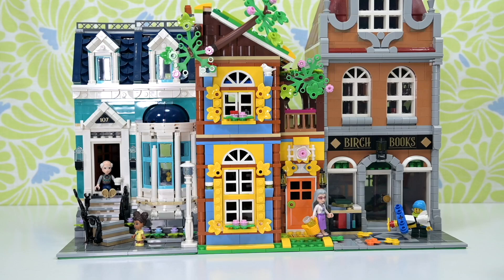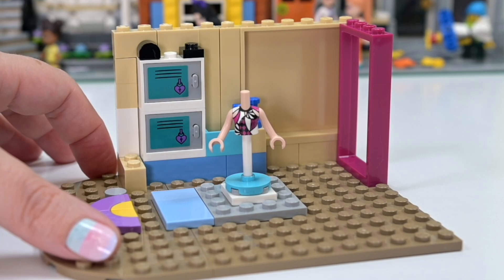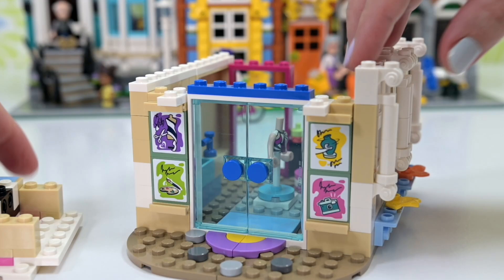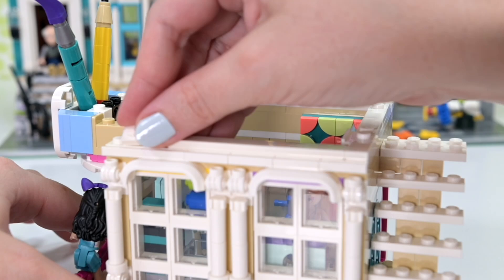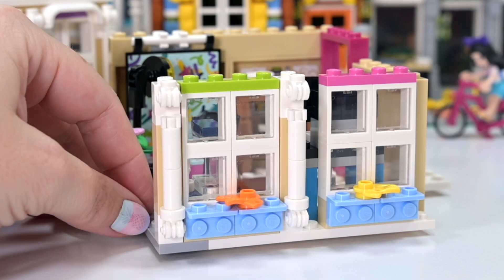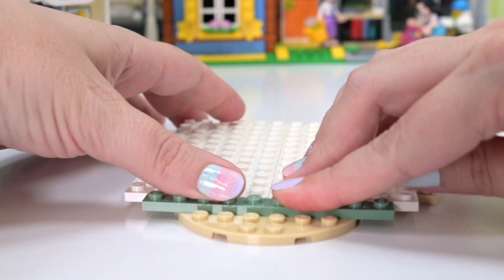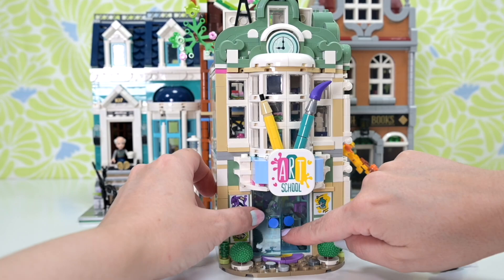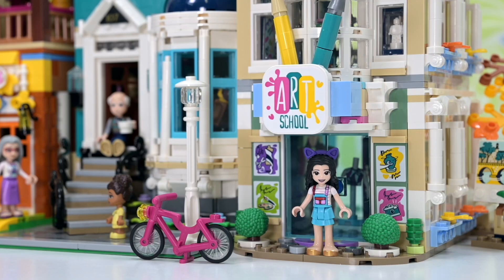Fitting Emma's Art School into my Lego street 🏘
I loved the original build and I might go back to it, but I also like to try new things, and this alternate build of Lego Friends Emma's Art School by BrickArtisan is designed to fit into your Lego City street. It's a corner build so there's one flat side. To download the instructions for this alternate build of Emma's Art School